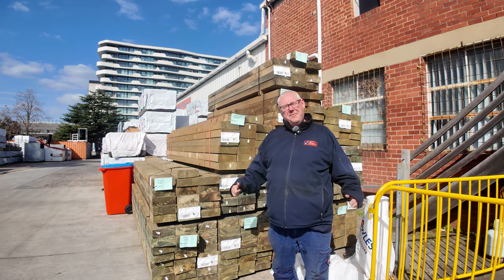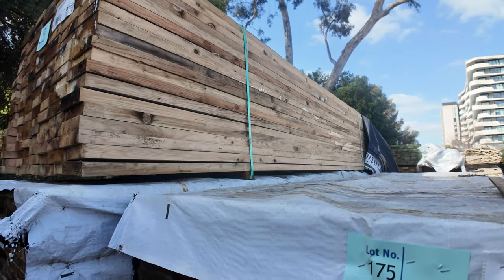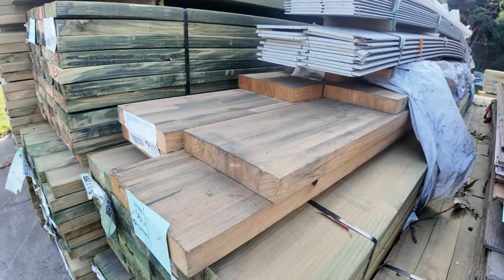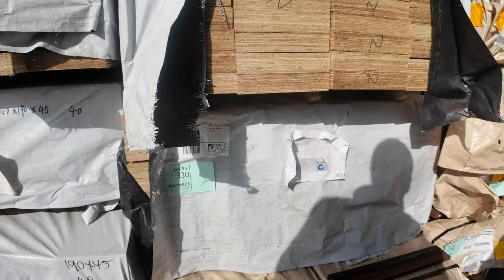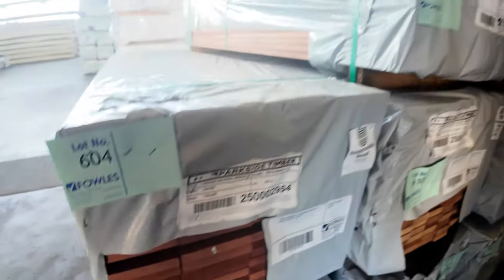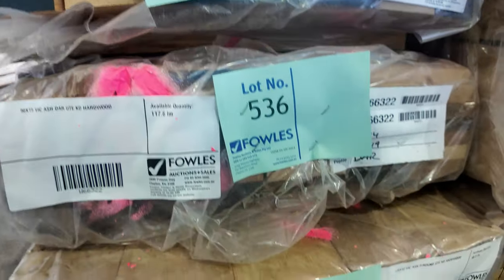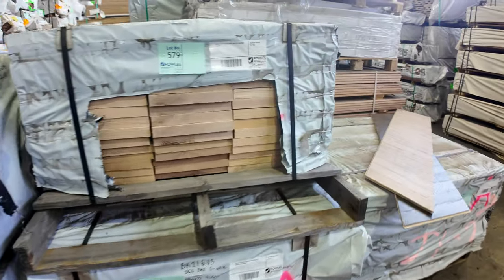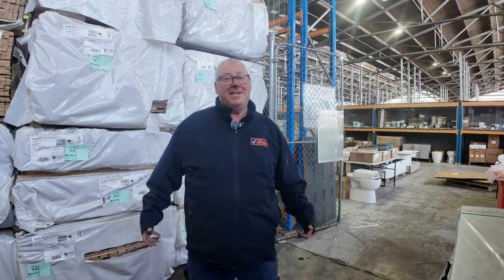Timber Auction 4 September